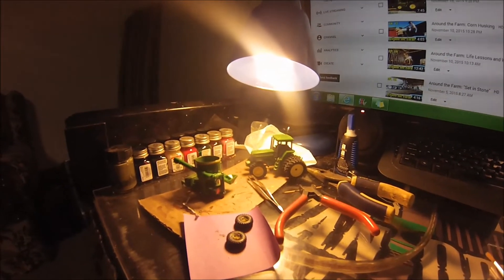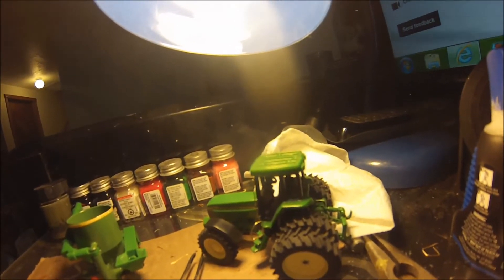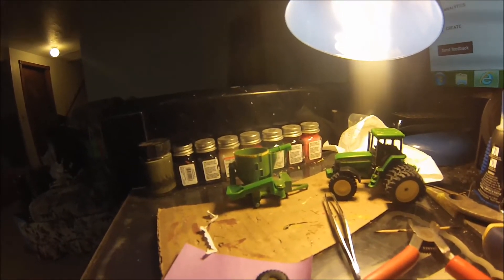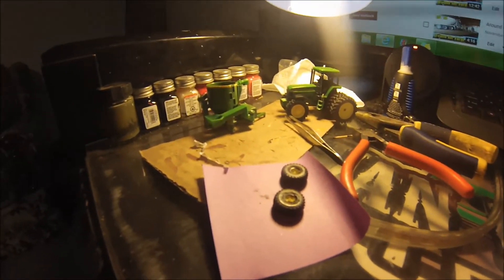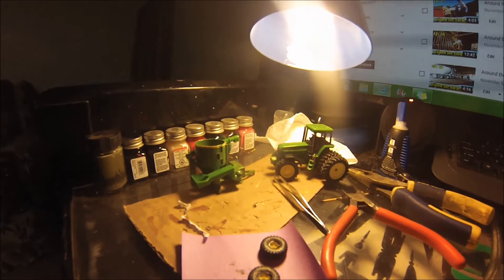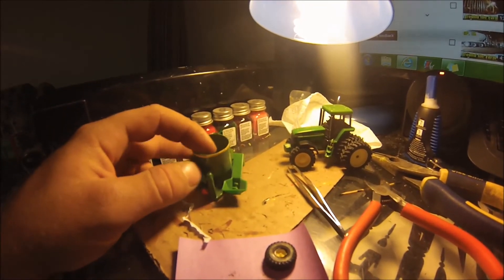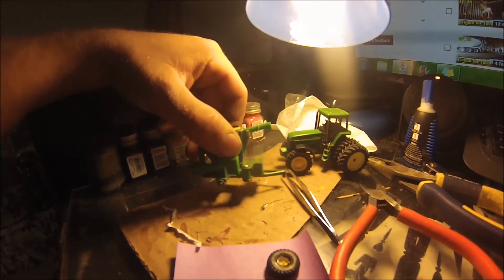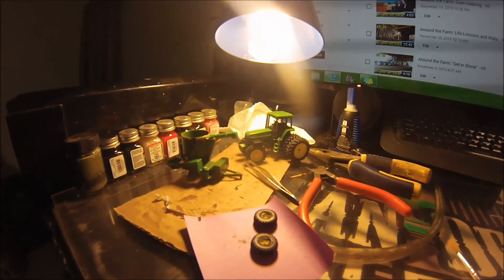Custom 1/64 Farm Toys: Feed Grinder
Introducing a new project and doing some more work on the 7800!